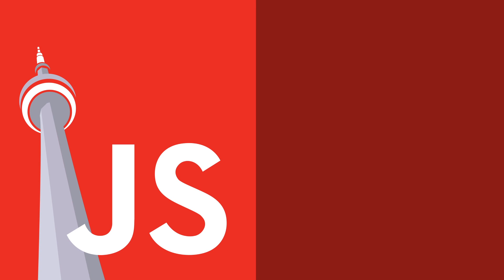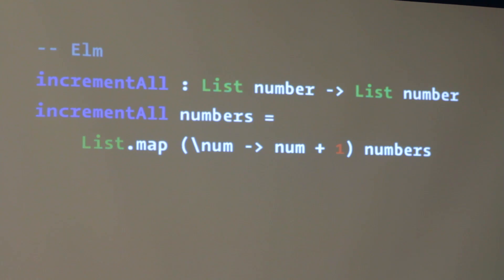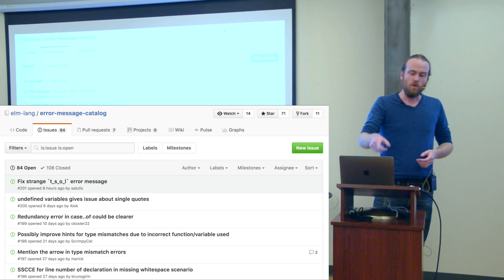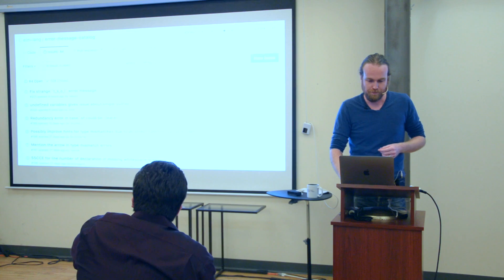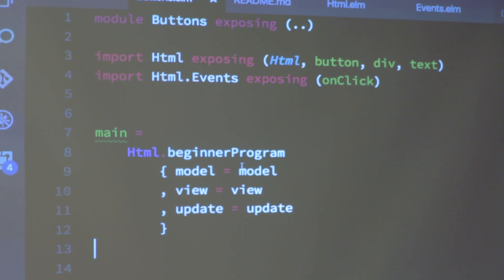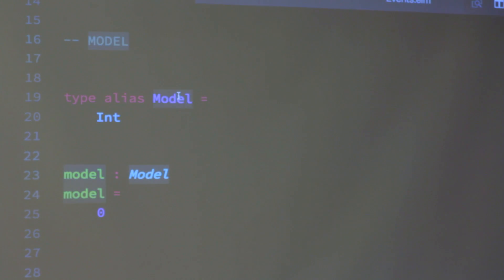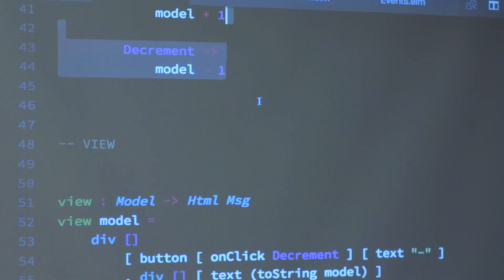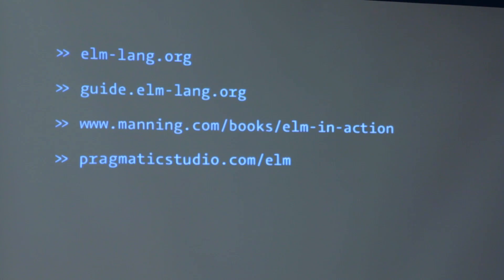James MacAulay - A Tour of Elm